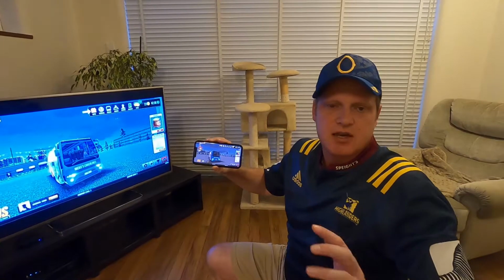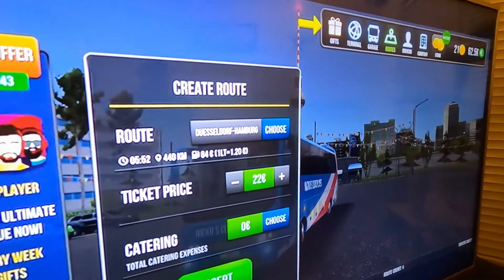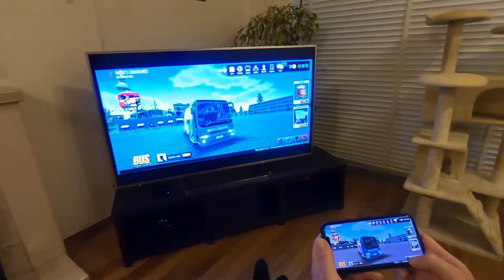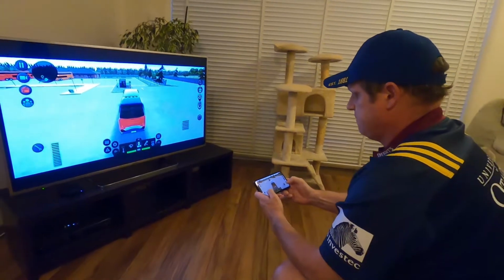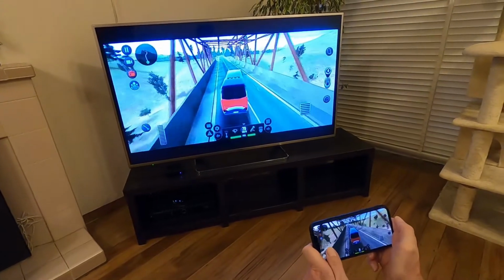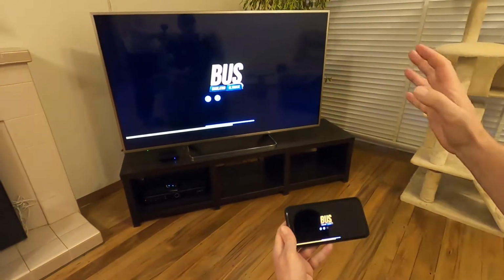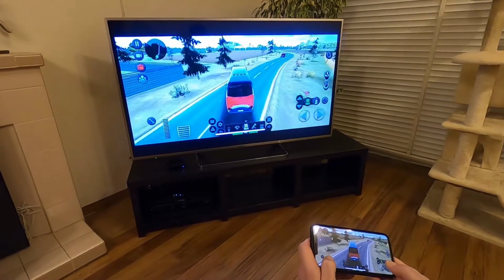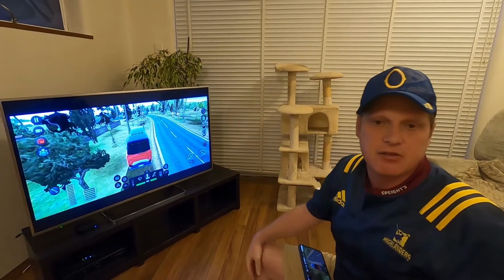【Bus Simulator Ultimate】How to use steering controls with iPhone 11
How to select and use the three different steering control options for ‘Bus Simulator Ultimate’ using iPhone 11 Pro Max as game controller.